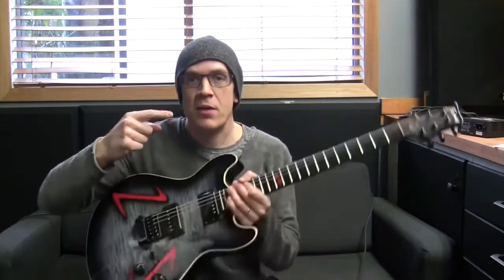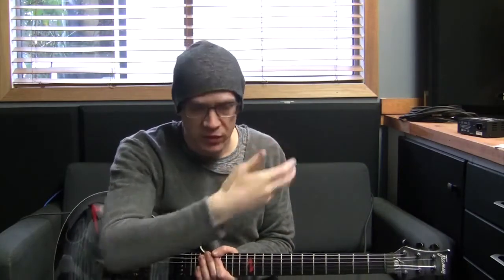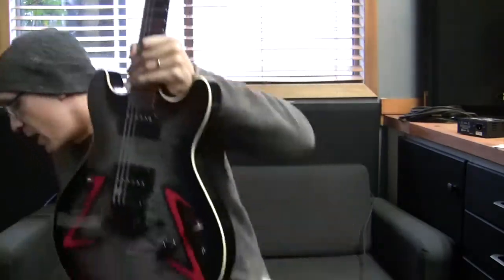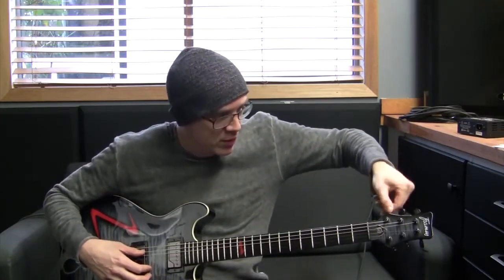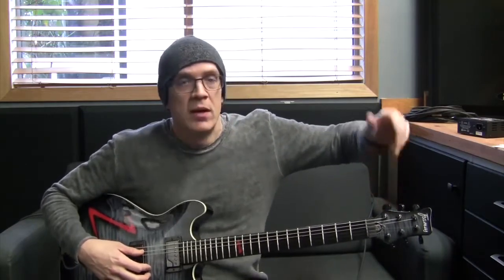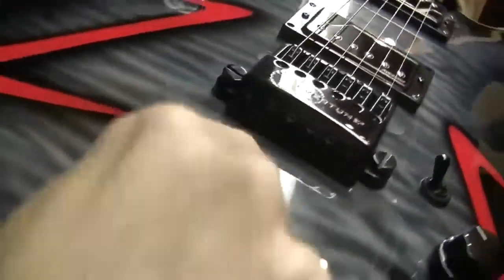Devin Townsend Artist Spotlight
Devin Townsend from the Devin Townsend Band and Devin Townsend Project demonstrates the EverTune bridges and shares his EverTune experiences.